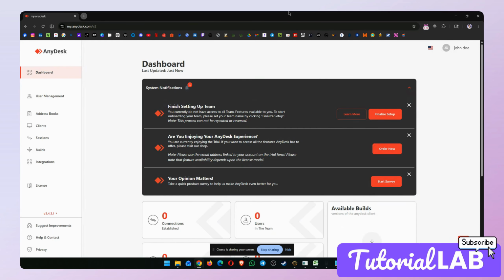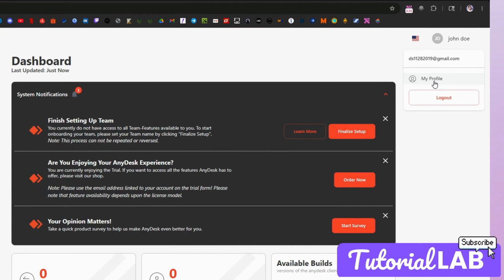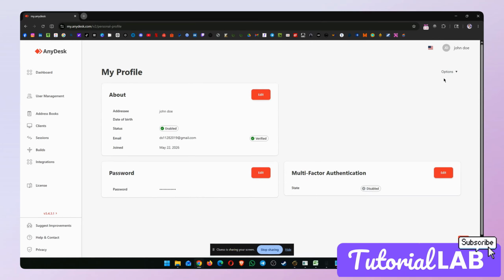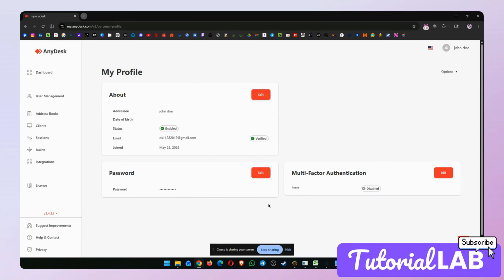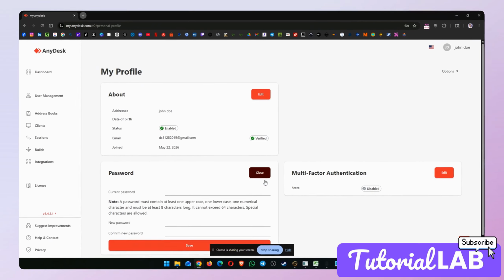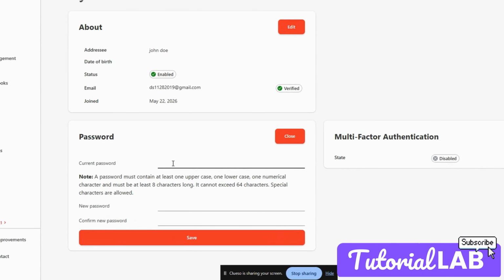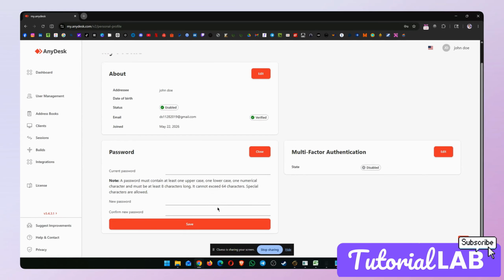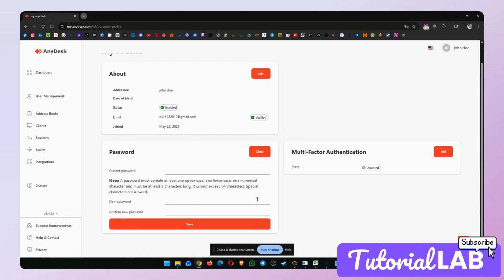How To Reset Anydesk Password (Step By Step)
How To Reset Anydesk Password

Hello everyone! In this video, I’ll show you exactly "How To Reset AnyDesk Password" so you can regain control of your remote access settings, update your security credentials, and keep your device protected.

We’ll go step by step through how to "reset AnyDesk password" and explain the different password types used within AnyDesk. I’ll also show you how to "change AnyDesk unattended access password," cover the process to "reset AnyDesk security password Windows," and discuss how to "clear AnyDesk password configuration file" when troubleshooting access or configuration issues.

By the end of this tutorial, you’ll confidently know how to reset and manage AnyDesk passwords, update unattended access settings, and resolve common password-related problems on your system.